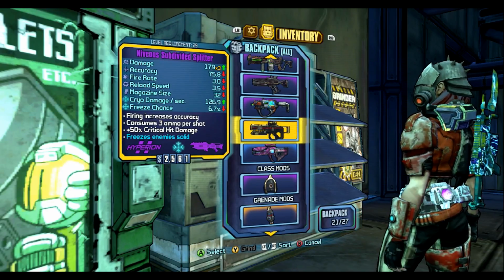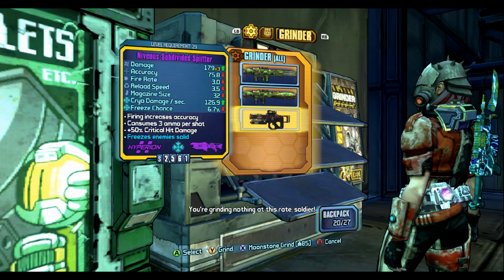Borderlands The Pre-Sequel: Easy Legendary Faming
A couple of methods I've used that work really well for either a) getting the legendary weapon of your choice b) farming legendary items very fast.  Please like if you enjoyed!!